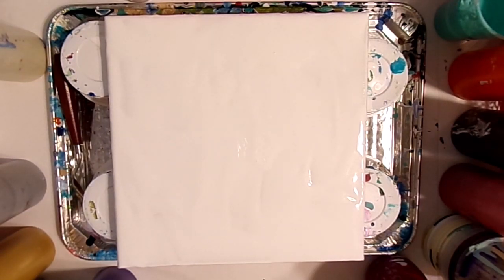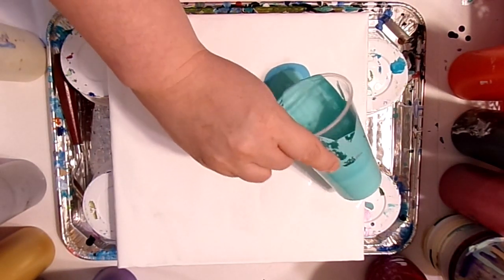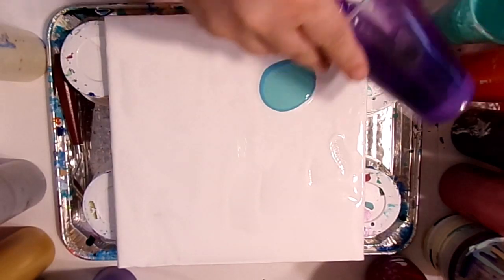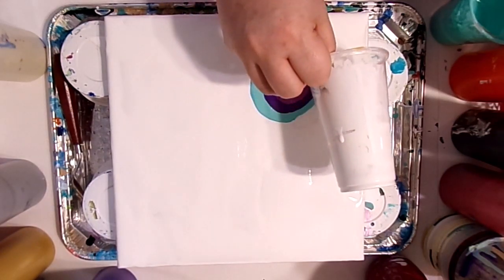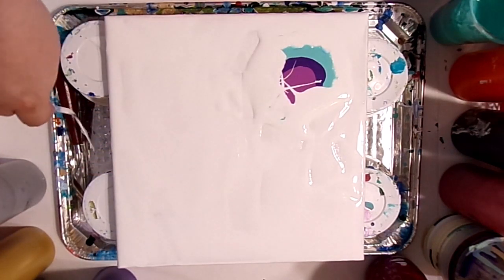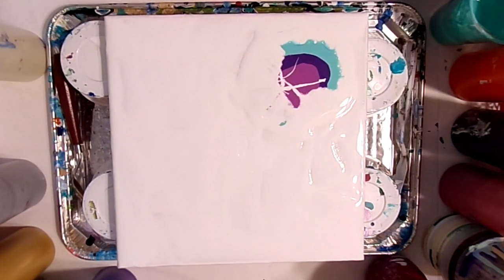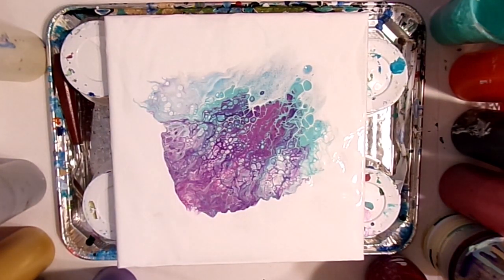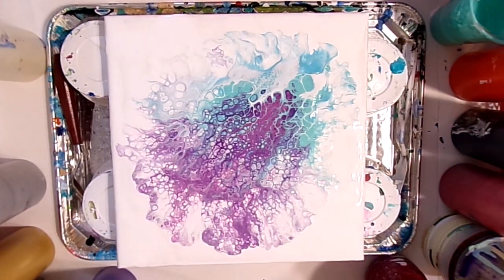How To Do A Dutch Paint Pour | Episode 14 Beginner Paint Pour Series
This is the 14th video in my beginner paint pour series. In this video I explain how to do a Dutch Paint Pour using fluid acrylics. This technique is inspired by the amazingly talented Rinske Douna.
Episode 1: Supplies
Episode 2: Mixing Paint
Episode 3 Dirty Pour
Episode 4 Flip Cup
Episode 5 Swipe Technique
Episode 6 Open Cup/Cylinder Paint Pour
Episode 7 Puddle Pour
Episode 8 Floating Cup Pour
Episode 9 Tree Ring Pour
Episode 10 String Pull Pour
Episode 11 Dirty Pour With Negative Space
Episode 12 Blown Flower Paint Pour
Episode 13 Bottle Bottom Pour
Episode 14 Dutch Paint Pour

Fluid acrylic tutorials. Paint pouring how to videos, art therapy for stroke recovery, discussions and demonstrations of art are just a few of the things you will find at Whimsy Creek.

My name is Megan. My channel is all about paint pouring and art therapy. I learned to paint pour in 2014 after my second stroke. I had left sided paralysis. A physical therapist suggested checking out art as a therapy after the stroke.

I soon found paint pouring and fell in love. Some might say addicted. I am self taught and was able to teach my left side how to work again by tilting the canvas back and forth.

If you feel like supporting the channel please buy some of my art from my Etsy Shop. Link is in the banner & about page.